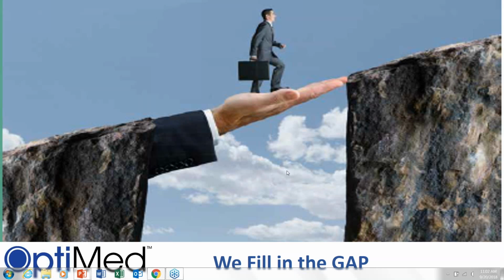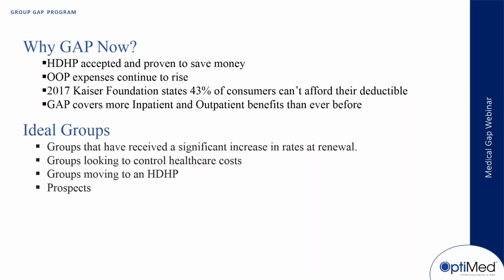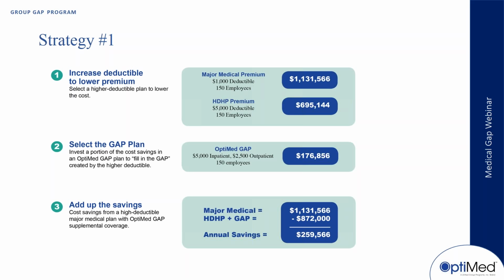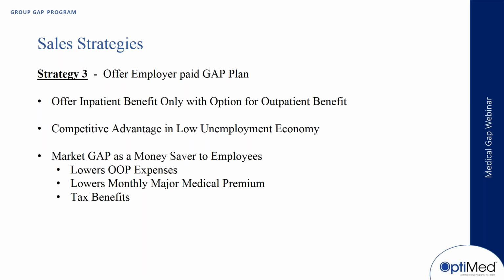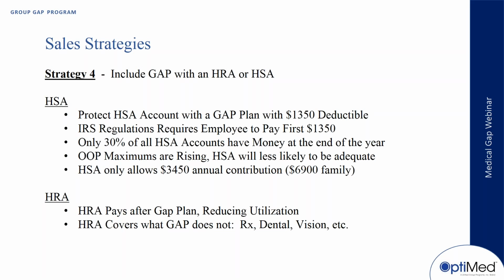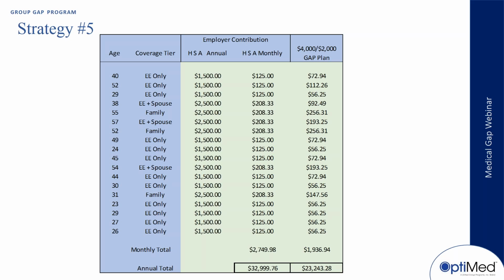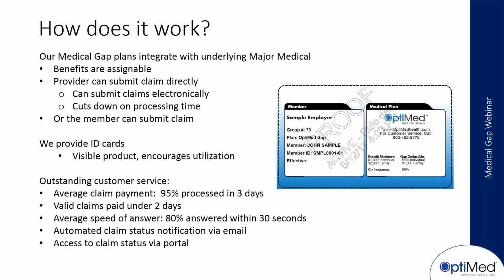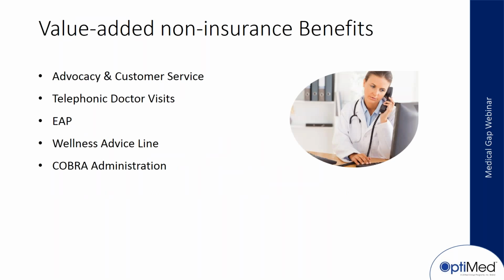OptiMed GAP Plans Advanced Webinar 2 0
Group medical supplement covering many out-of-pocket expenses
Webinar recorded Sept. 20, 2018